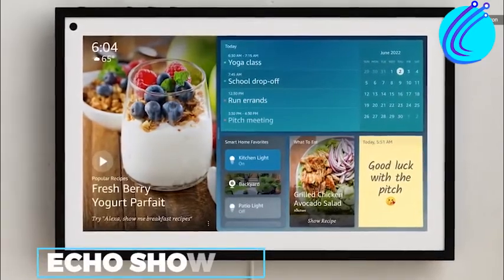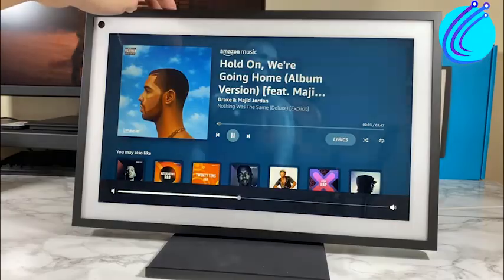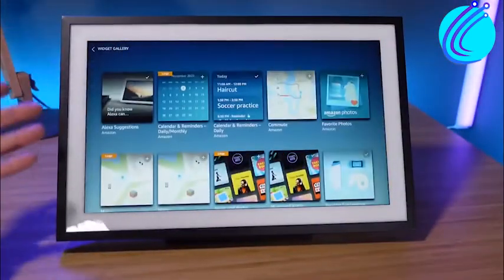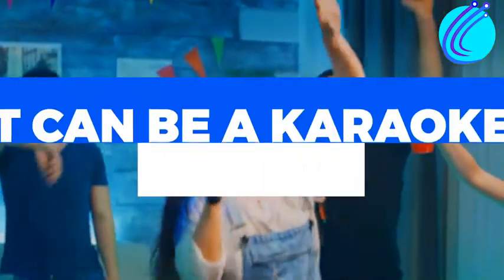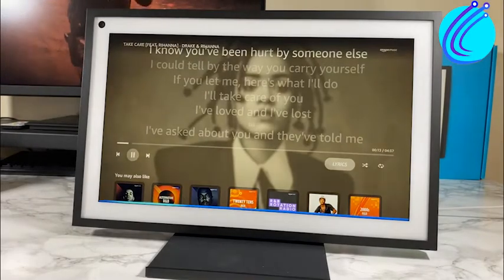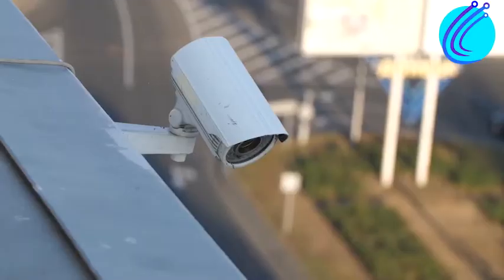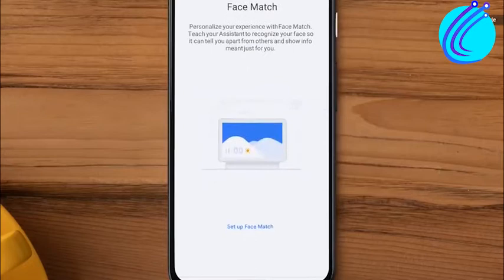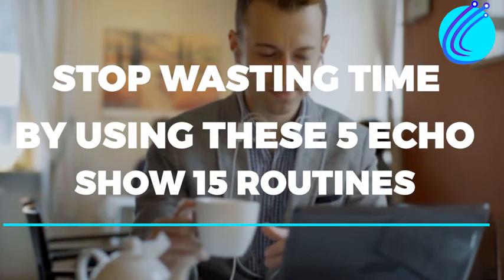Amazon Echo Show 15 Will Be Boring Without these 5 Tips & Tricks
Echo Show 15 Will be Boring Without these 5 Tips & Tricks. Did you know many things will be boring with the  echo show 15 smart display without the echo show 15 tips and tricks which allows the control with compatible smart home devices. Amazon echo show 15 review is exciting, filled with excellent feedback from customers. The echo show 15 setup is designed to be  mounted on wall which makes its easy to do. Echo show 15 widgets supports a variety of video and audio streaming services.

We're here to let you know that, as an Echo Show 15 owner, you're probably not using all of your device's capabilities to their fullest. As with previous Alexa smart screens, the Echo Show 15 is capable of all the usual features. Furthermore, helpful features are hiding in plain sight that you may be missing out on. Well, your Echo Show 15 Will be Boring Without these 5 Tips & Tricks. So come along as we decipher them today. Let’s get started.